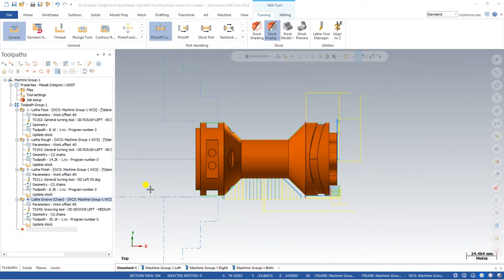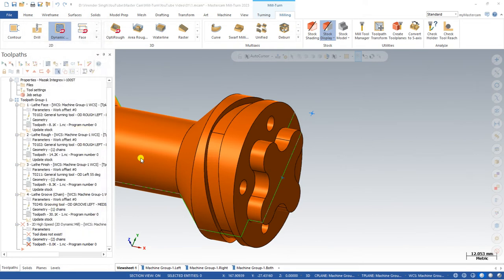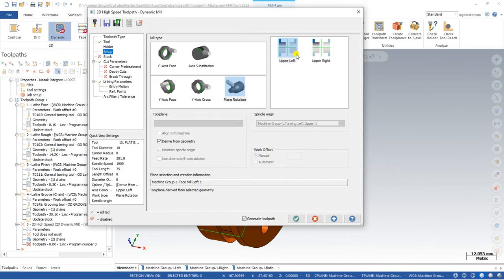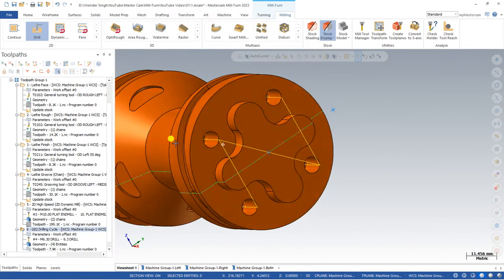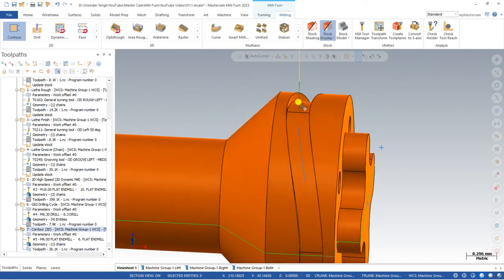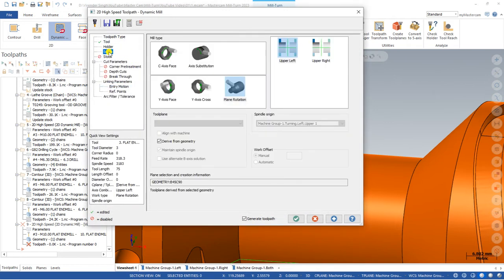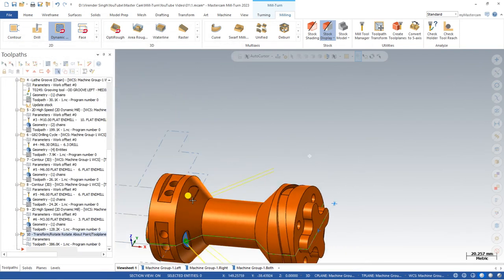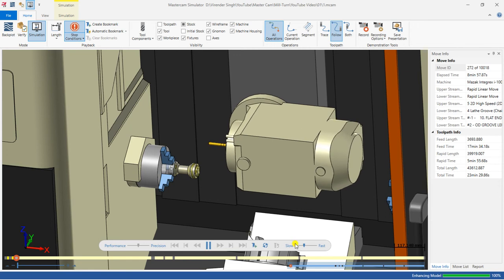Mastercam Mill Turn Programming || Left Hand Spindle Milling Toolpath